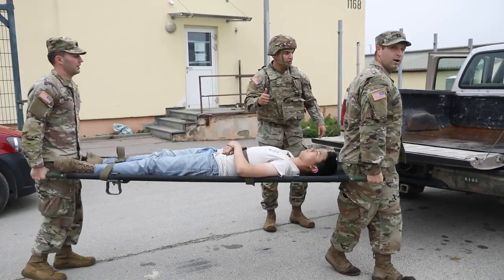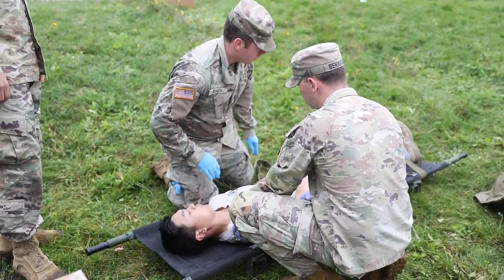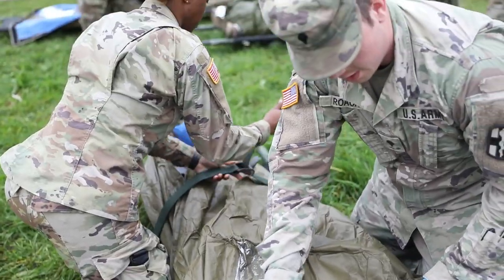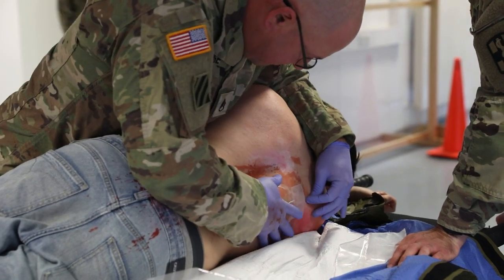546th MCAS conduct mass casualty training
Soldiers of the 546th Medical Company Area Support participate in a Mission Rehearsal Exercise where they provide medical care for actors in a mass casualty scenario, during KFOR 31 in Hohenfels Training Area in Germany on Oct. 15, 2022.

546th MCAS conduct mass casualty training
HOHENFELS, GERMANY
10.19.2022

 KFOR 31 is a multinational training event conducted to prepare units for their deployment to the Kosovo Regional Command East. (U.S. Army video by Staff Sgt. Anna Pongo, 111th Public Affairs Detachment, Nebraska National Guard)

Film Credits: Video by Staff Sgt. Anna Pongo
KFOR Regional Command East